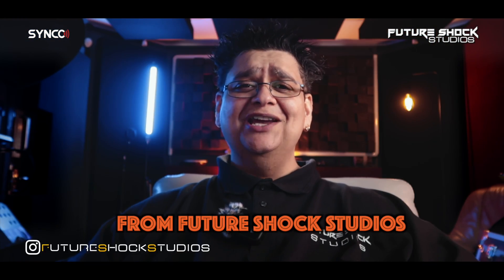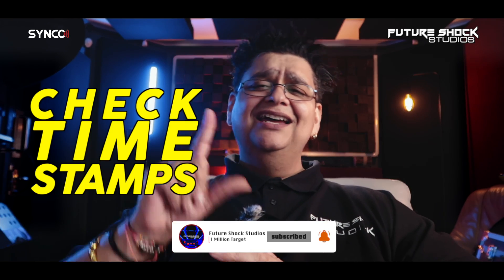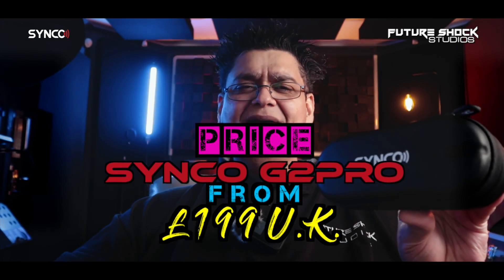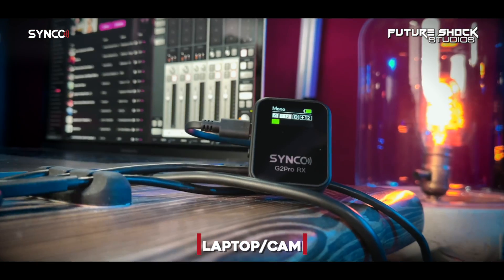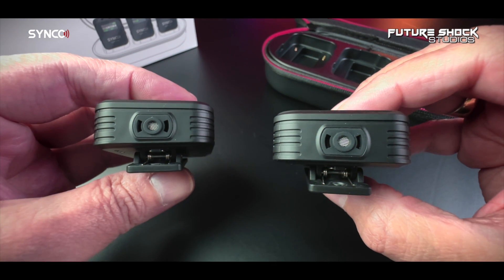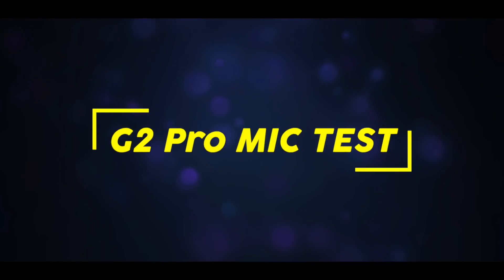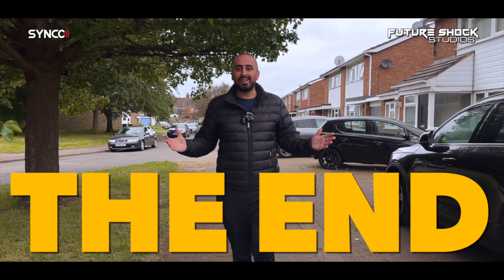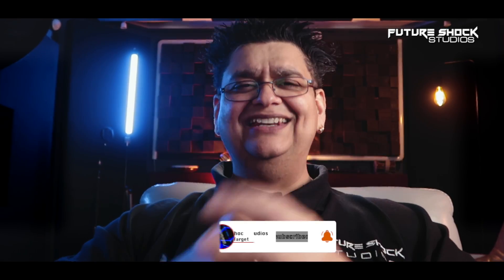Synco G2 Pro Long Range Wireless Microphone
Today I review the Synco G2 Pro Long Range Wireless Microphone.
➤The G2 Pro has an All-digital output port and 3.5mm audio output outlet,G2 Pro provides multiple output Compatibility.
➤The charging case also acts as a storage case.
➤Provide stable 200m- Transmission.
➤Safe Audio Track For More Protection.
➤G2 Pro upgrade digital monitor,The receiver can not only “hear” the radio from the transmitter, but also from the input of devices such as mobile phones/computers.

00:00 - What's in the review
01:01 - Intro
01:15 - Unboxing
02:07 - Pricing
02:23 - Build Quality/Features
04:57 - Charging Case
05:25 - Two Mic Test
05:40 - Mute Test
05:49 - 100M Distance Test
06:21 - Final Thoughts